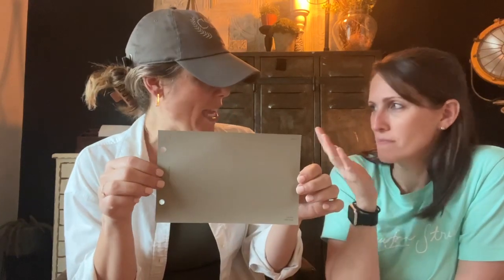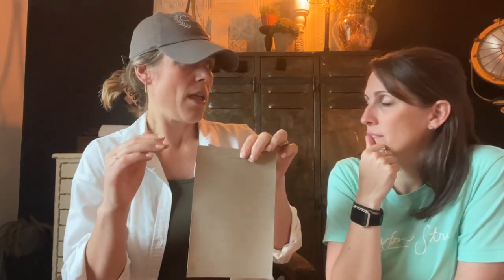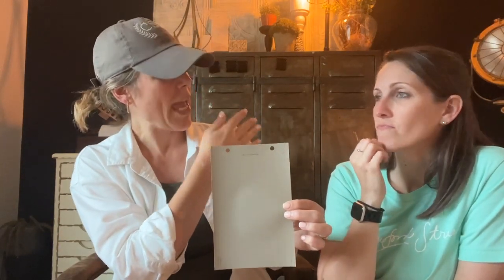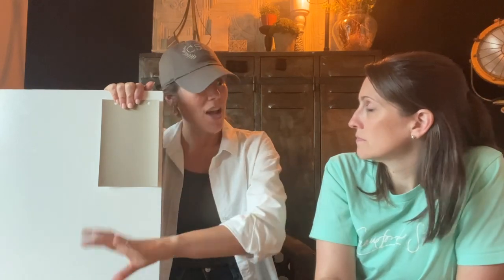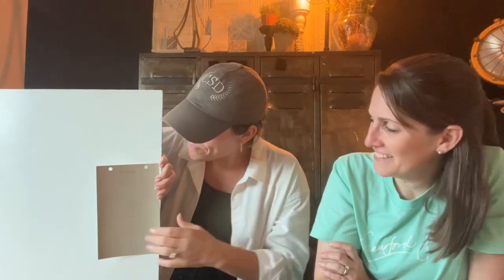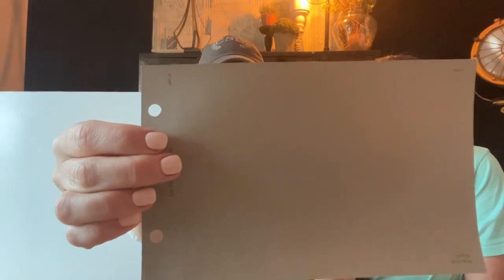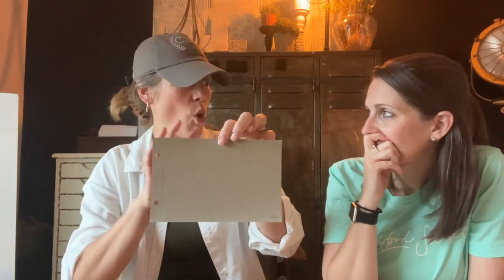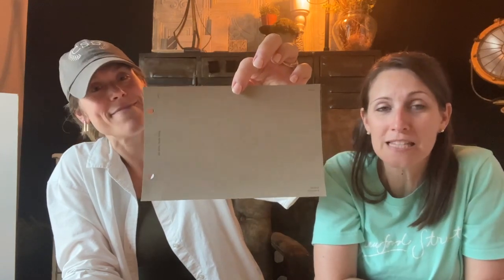Color Conversations with Crawford Street: Episode 7- MOTH WING (SW 9174)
A "color conversation" with designers from Crawford Street Designs. This episode's featured color is Sherwin Williams MOTH WING (SW 9174).